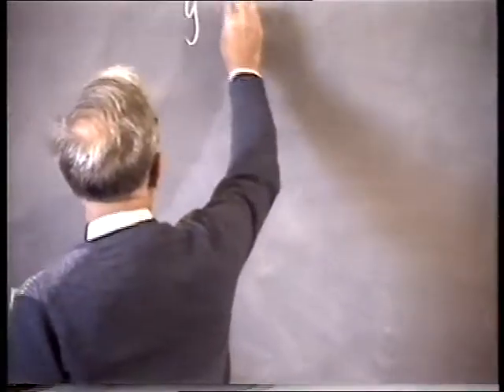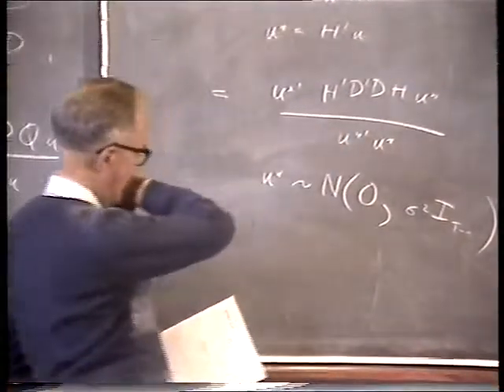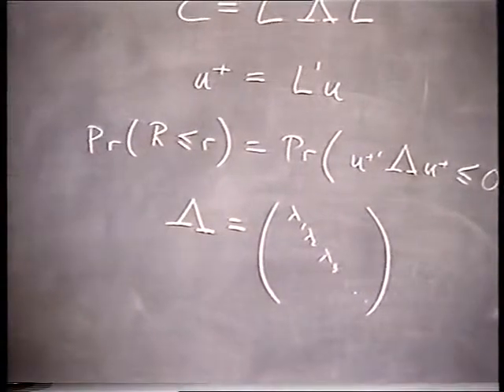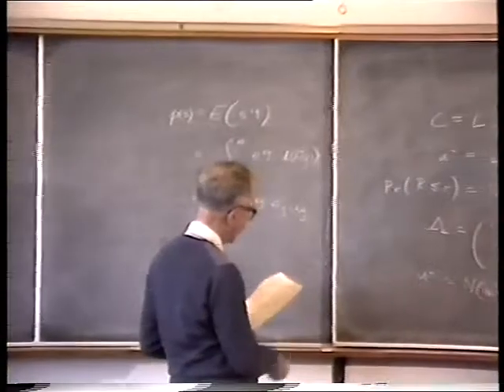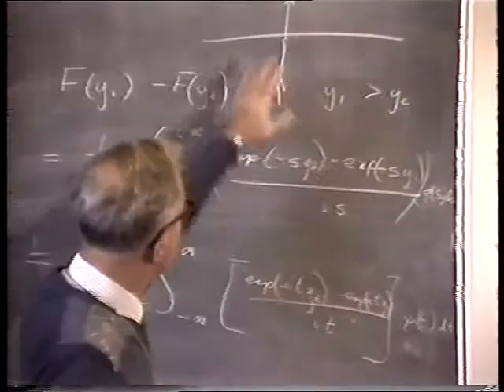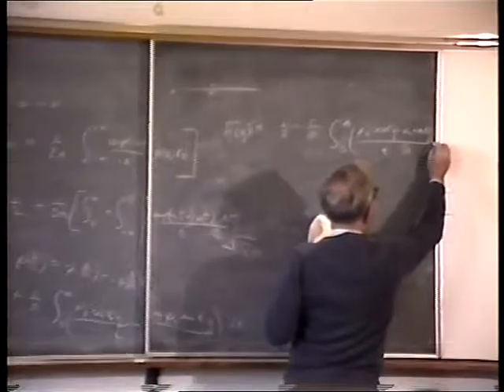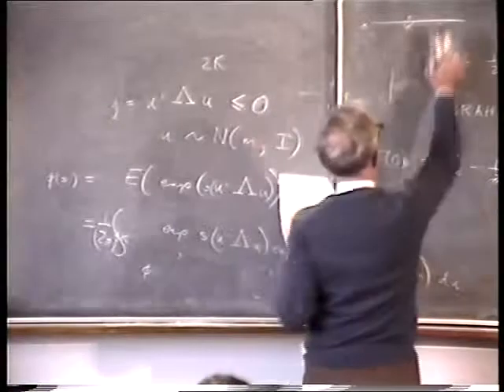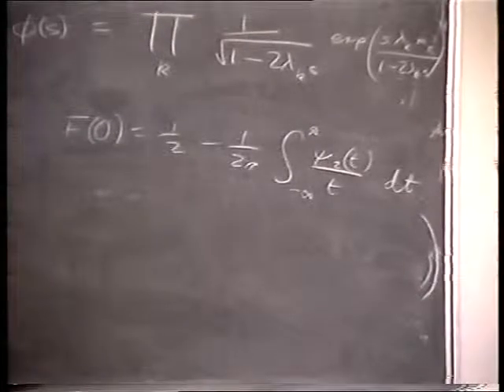J. D. Sargan - Lecture 2 - The Use of Numerical Integration of Characteristics Function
Lecture by J. D. Sargan on 1st August 1984,
"The Use of Numerical Integration of Characteristics Function"